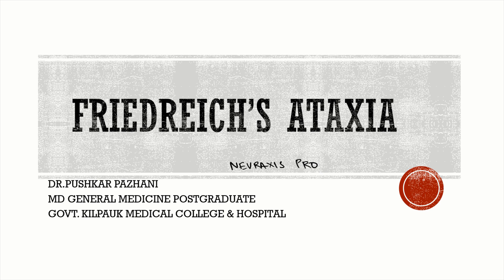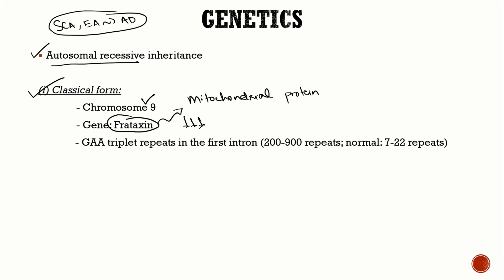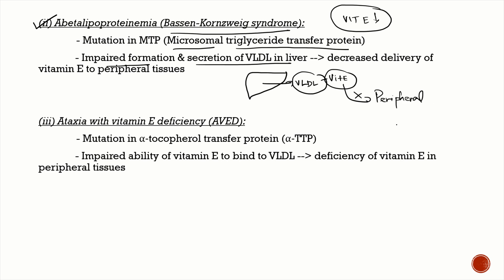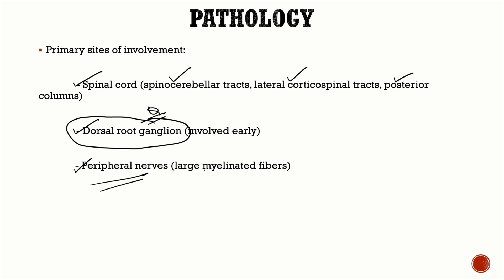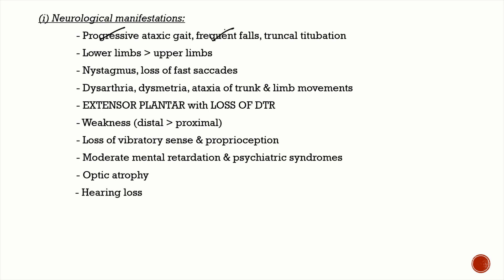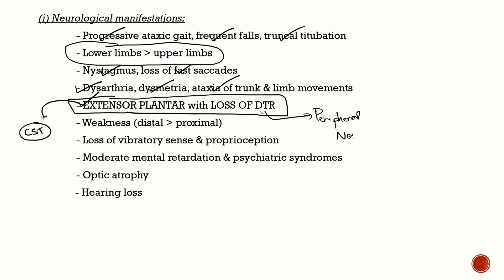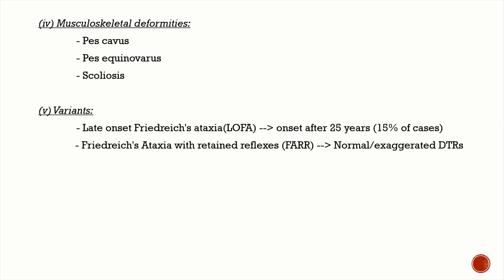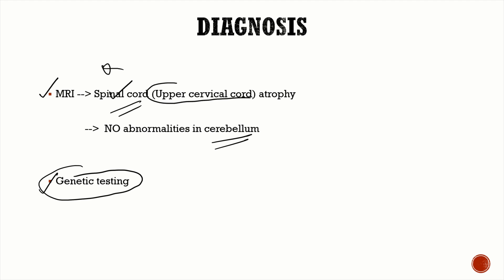Friedreich's Ataxia | Genetics | Clinical features | Variants | Diagnosis | Treatment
Hey everyone! Continuing our discussion on inherited ataxias, this class will be on the most common inherited ataxia and also a very important topic that is full of potential MCQs for NEET PG/NIMHANS/NEET SS.

I have uploaded notes for all my classes i've taken on this channel on Neuraxis Pro in Google Play Store. iOS users can access this app using a code in 'My Institute' App in App store.